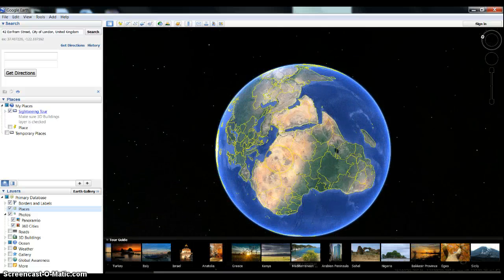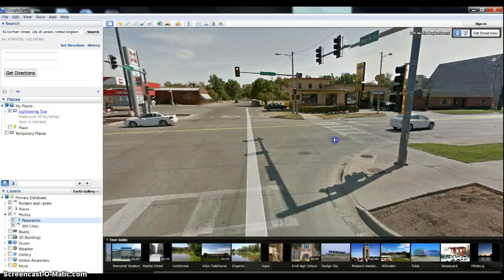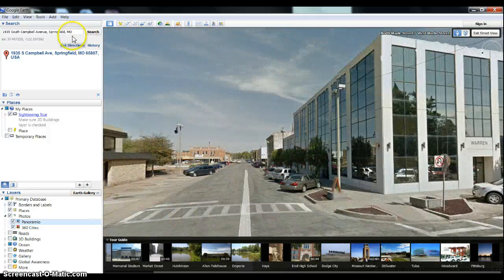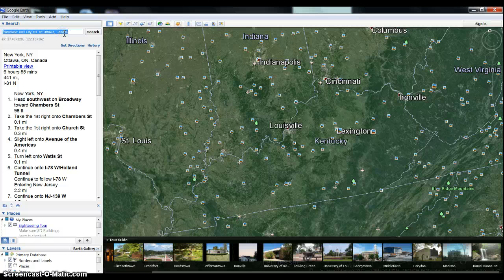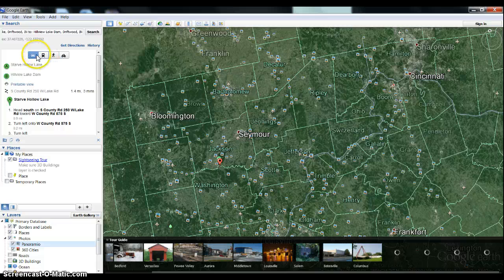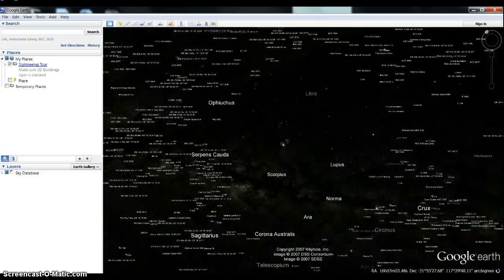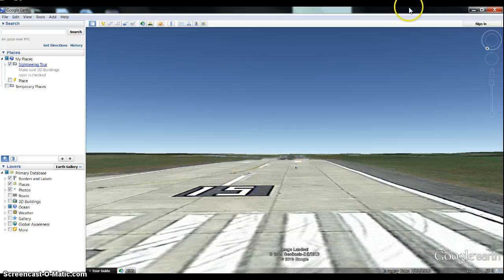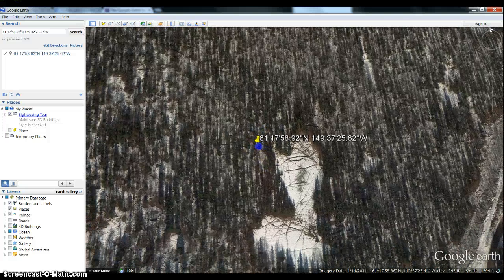A simple tutorial: Google Earth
Sorry If I seem to ramble I am not a pro youtuber by any stretch of the imagination! this is the mordor link if you wanna check it out :D